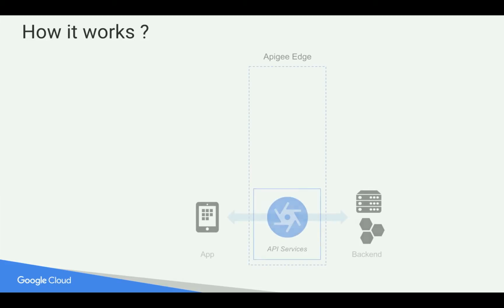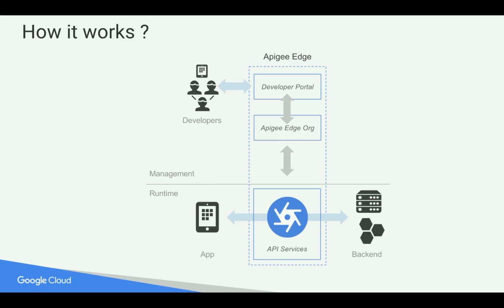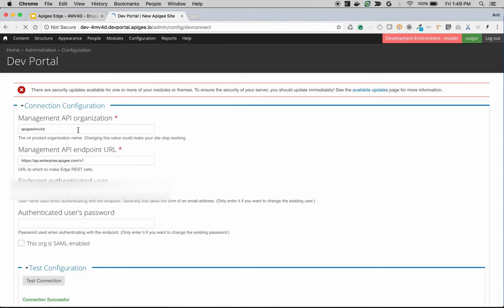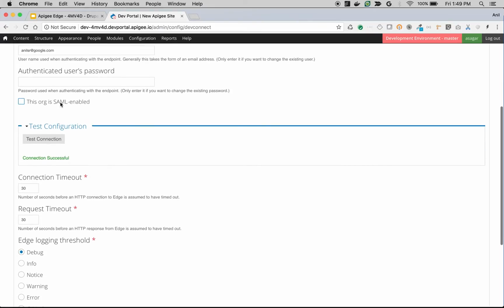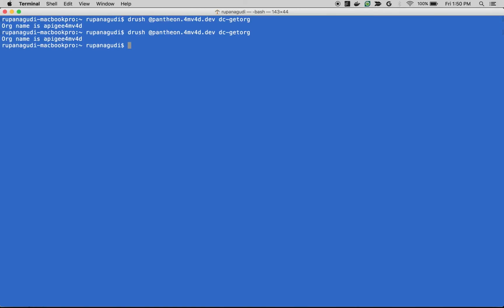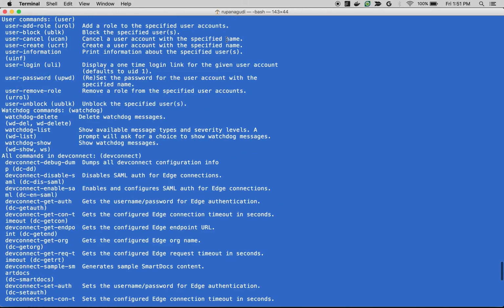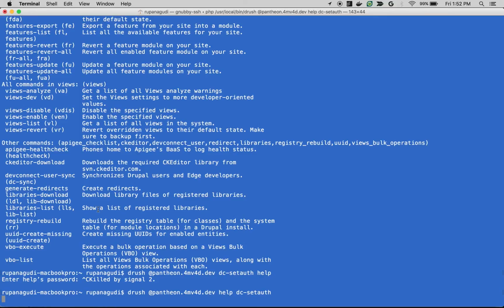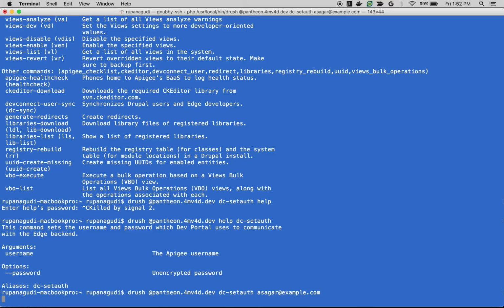Apigee Edge - 4MV4D - Drupal Developer Portal - Edge Org Connection - S04E09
Find out how Developer Portal communicates with Apigee Edge Org & How to update connection settings using drush command line tool.